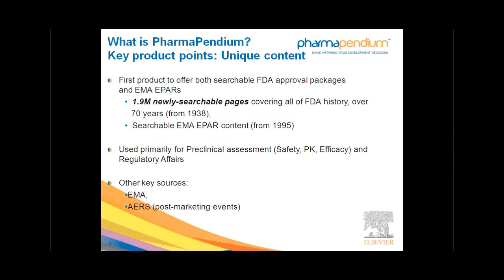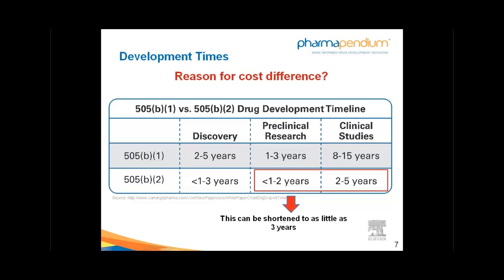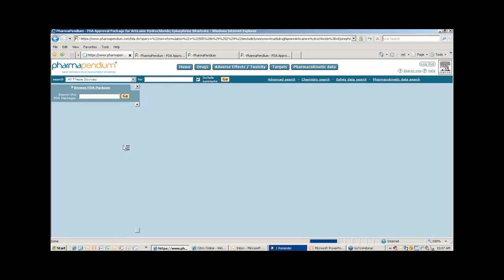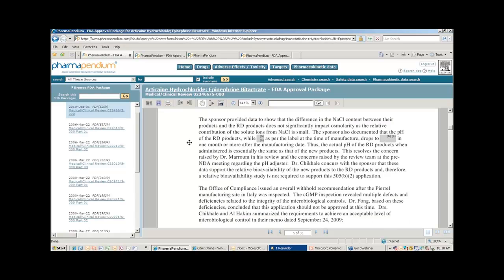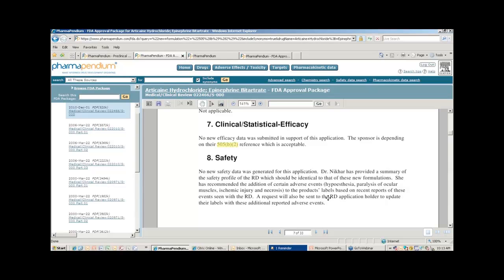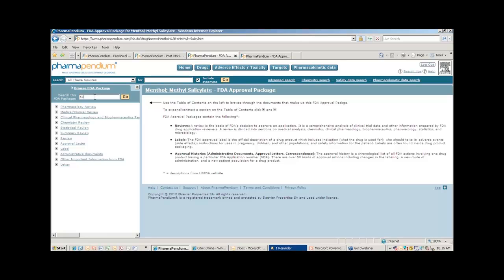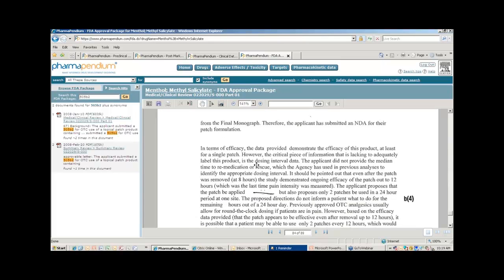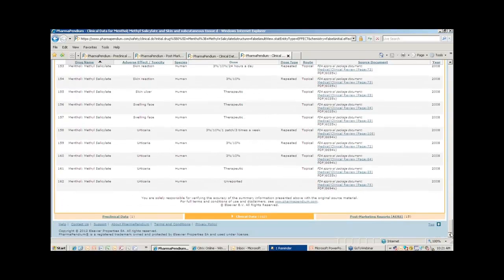PharmaPendium - Regulatory Pathways.Part one.04April2012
Safety and efficacy continue to be the two major reasons why drugs fail in clinical trials. Join our free 45-minute webinar, where our PharmaPendium expert, Pooja Jain will:

- Demonstrate how PharmaPendium can provide the critical safety and efficacy information you need to mitigate risk and optimize clinical trial success.
- Show you how PharmaPendium is uniquely positioned to provide value when using the 505(b)(2) regulatory pathway; from selecting candidates to building clinical bridges.
- Reveal how PharmaPendium can provide the comparative translational data that can speed-up decision making and save you critical time and money during the drug discovery phase.